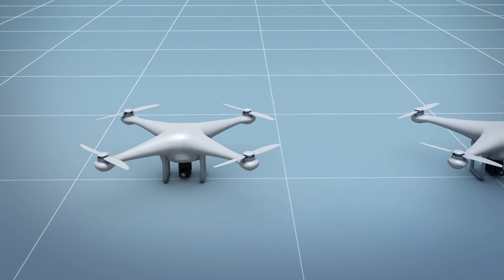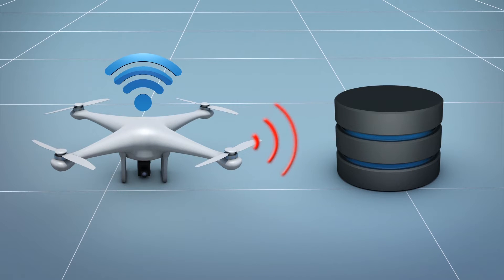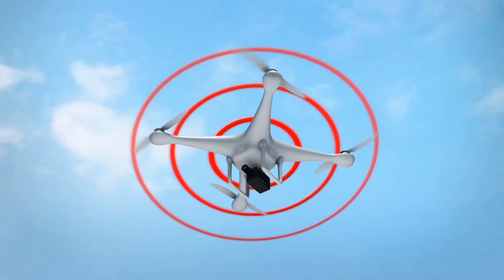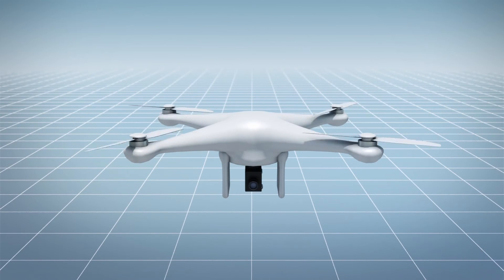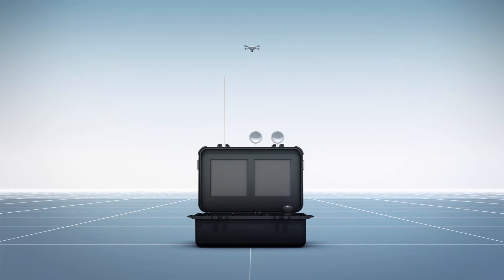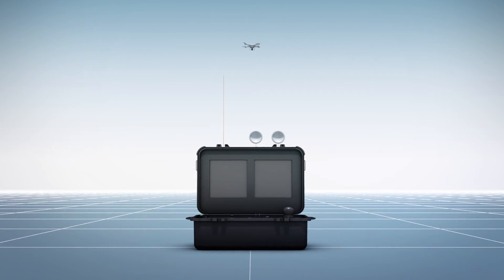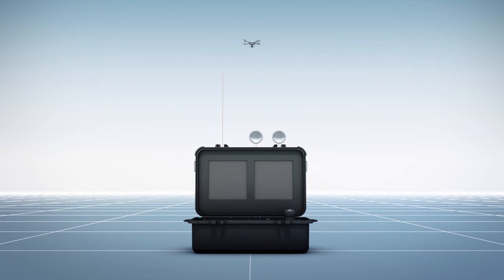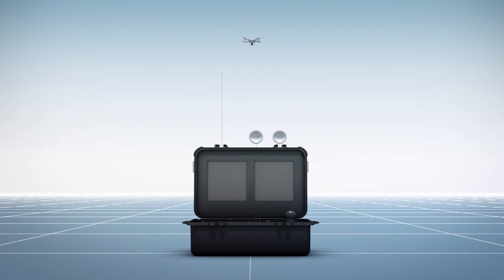Remote ID system proposed for drones in U.S. airspace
The Federal Aviation Administration has proposed using remote identification for unmanned aircraft systems in the U.S.

The agency proposes that drones in U.S. airspace would have to meet one of three remote identification requirements: the standard remote identification; limited remote identification; or those without any remote identification.

The system would allow the government to track drones across the country and could also make it possible for third parties to track the vehicles as well, CNBC reports.

The agency says that the remote ID of drones is necessary "to ensure public safety and the safety and efficiency of the airspace of the United States."

Drones such as amateur built vehicles and previously manufactured aerial vehicles that may not have remote identification capabilities would be required to fly within the visual line of sight and only in FAA-recognized identification areas.

The FAA states in the proposal that all drones in U.S. airspace would be required to comply with the new regulations within three years.

RUNDOWN SHOWS:
1. Remote identification for drones
2. How standard remote identification drone would work
3. How limited remote identification drone would work
4. These remote identification messages would be shared to a Remote ID USS which would then have the ability to share the information with the FAA
5. Where drones that don't have remote identification would be required to fly

VOICEOVER (in English):
"The Federal Aviation Administration has proposed using remote identification for unmanned aircraft systems, or drones, in the U.S."

"A standard remote identification drone includes equipment that is able to connect to the internet and transmit remote identification messages to a Remote ID unmanned service supplier as well as broadcast these messages directly while in the sky."

"A limited remote identification drone is an unmanned vehicle that is capable of connecting to the internet and transmitting remote identification messages to a Remote ID USS, though it is unable to broadcast these messages directly. This type of drone is restricted in operating higher than 400 feet from its control station."

"According to an unpublished proposal by the FAA, the Remote ID USS would be required to have the ability to share these messages in near real-time with the FAA, and secure access to such information."